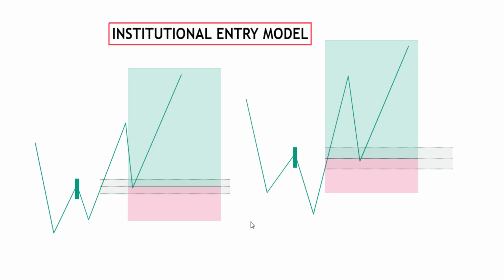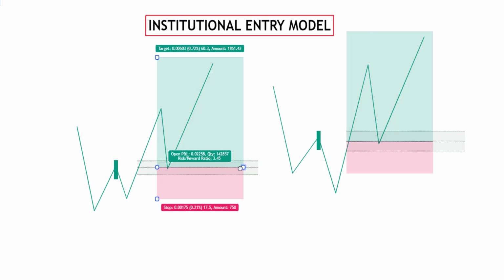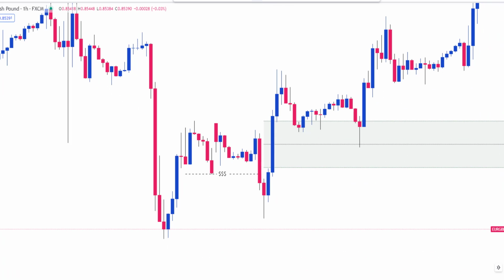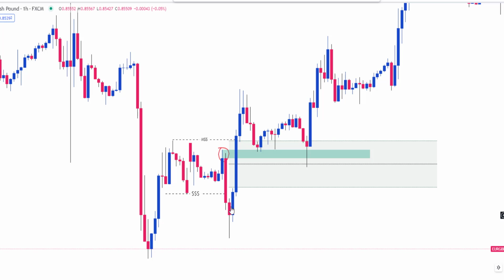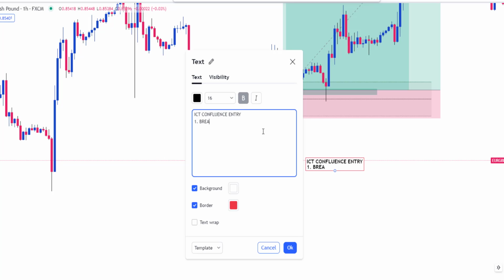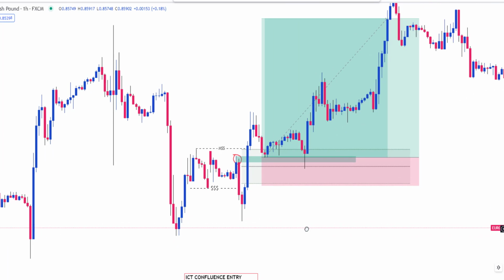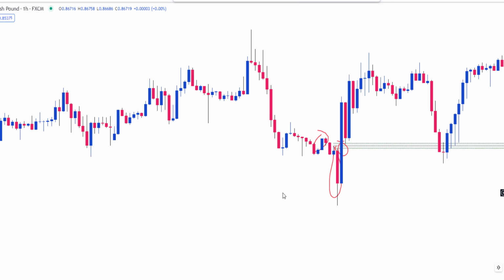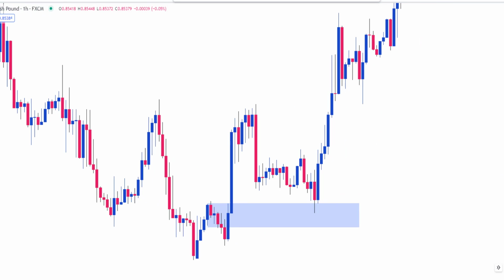ICT Institutional Entry Strategy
1. ICT Volume Imbalance

2. How To Understand ICT PD-ARRAY

▼ ▽ ABOUT ME
Hi There!

ANY PARTY MENTIONED OR NOT MENTIONED IN THE CONTENT OF THIS VIDEO IS NOT SPONSORED IN ANY WAY FOR THIS VIDEO. This video is solely based on my own personal review, and you are